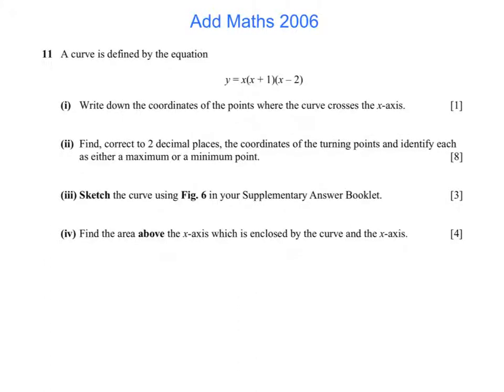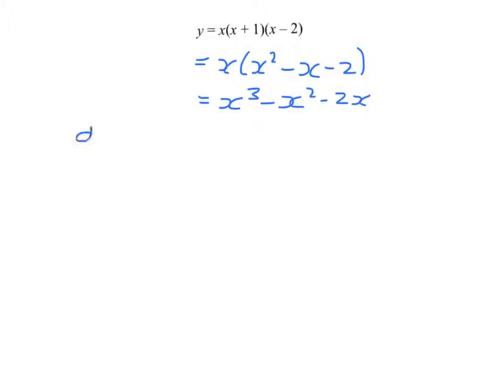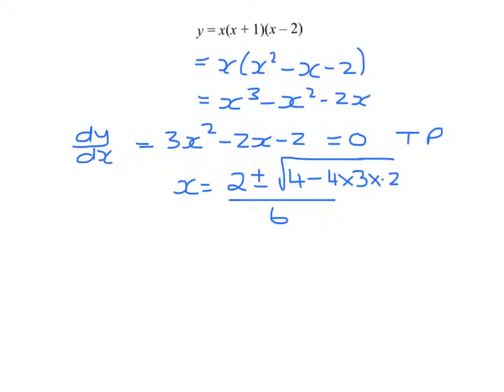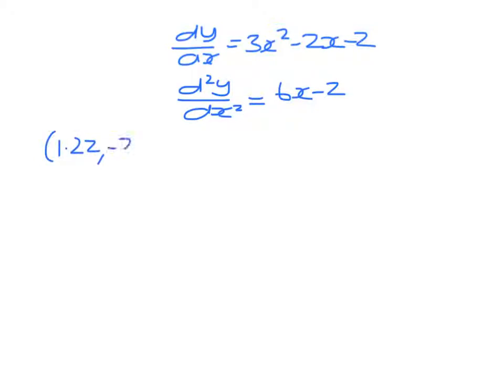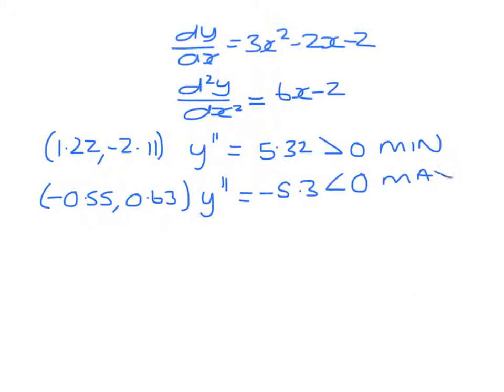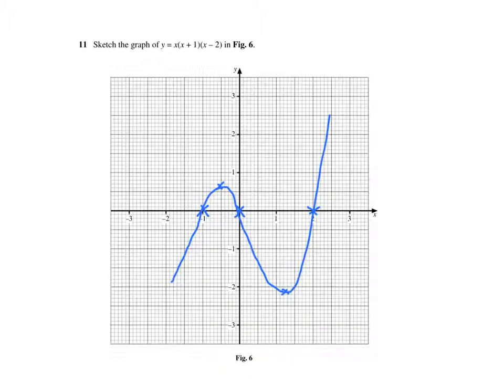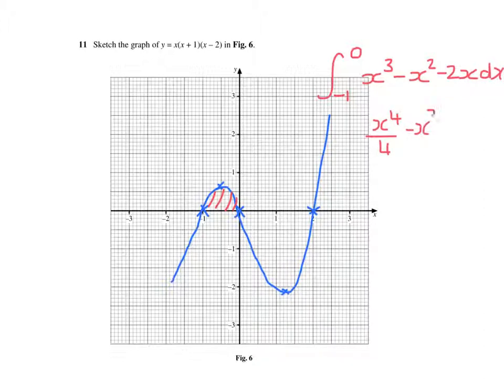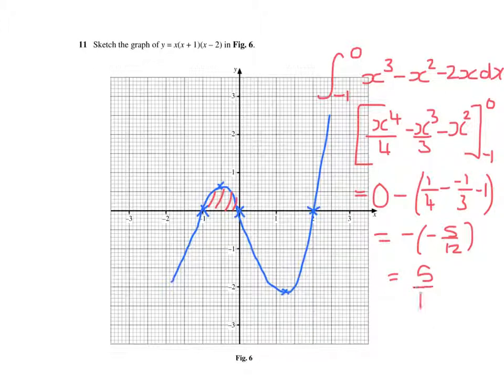Add Maths 2006 paper 1 Q11 curve sketching